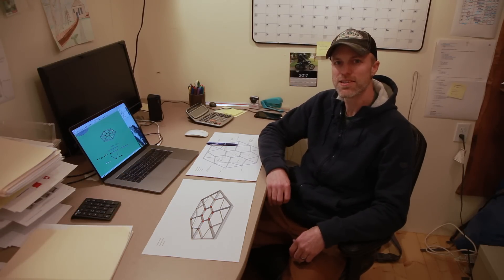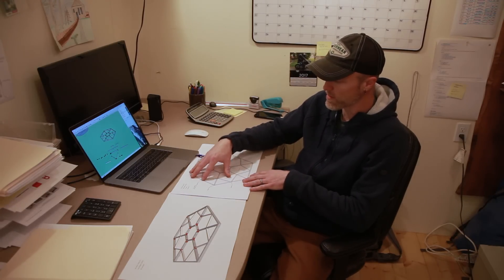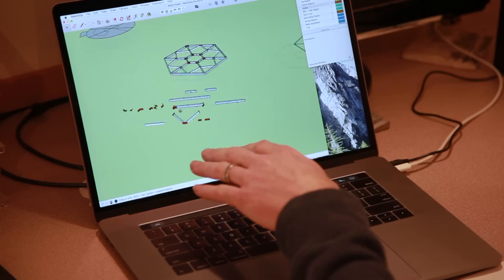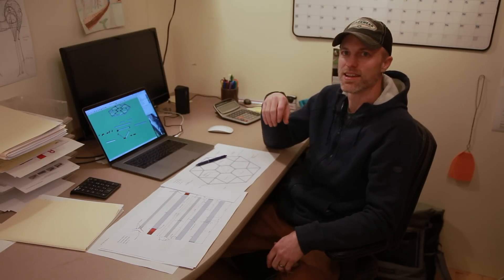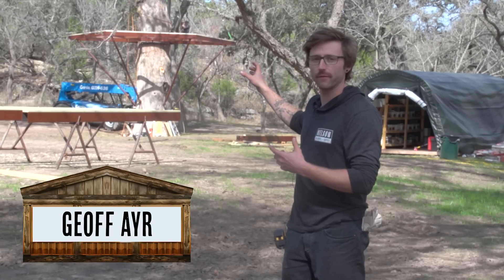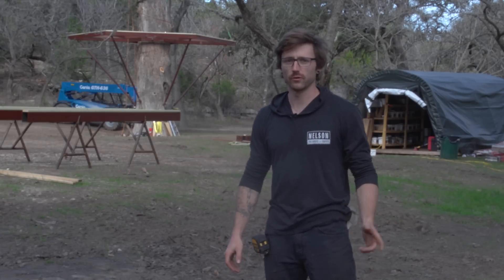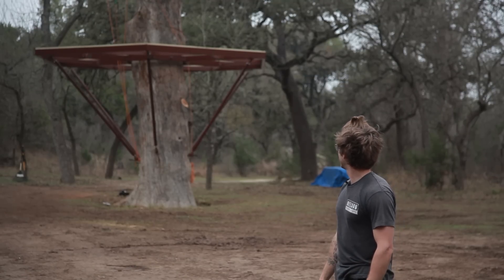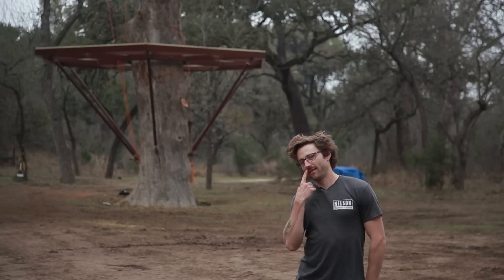5,500lb Treehouse Platform! *Treehouse Utopia*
What do 5,500 pounds of steel, a lotus flower, and nine heavy-limb TABs have to do with our next treehouse at Treehouse Utopia? Find out here, in our behind the build video! Our project manager Scott Atkins breaks down the engineering of this gargantuan treehouse platform. Then, we take you onsite with our crew to learn about the build process. Join our site lead, Mike Reynolds, and carpenters Travis Moose and Geoff Ayr as they show you what it took to bring this heavy metal substructure to the trees.